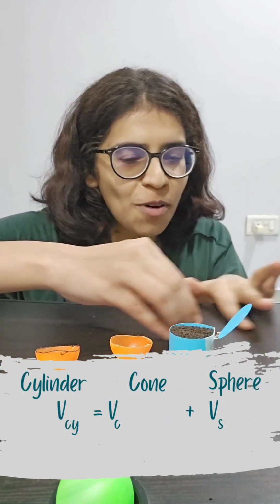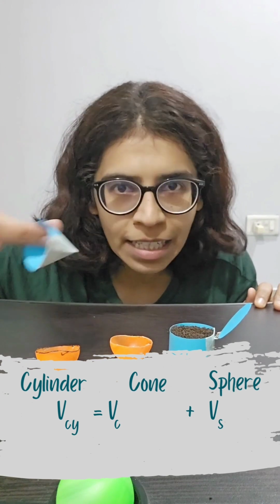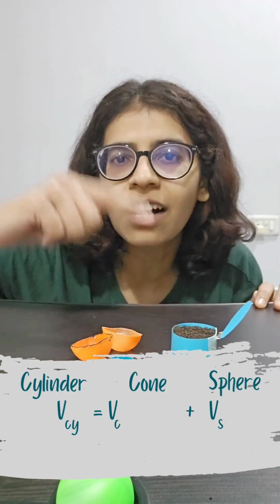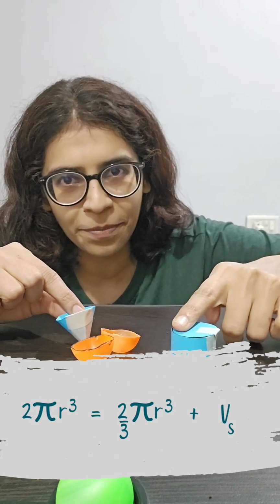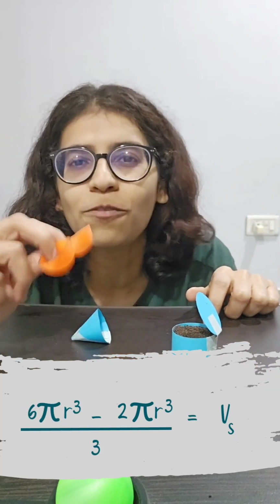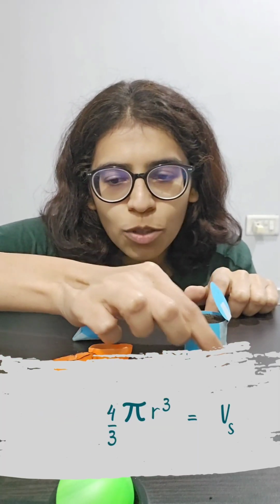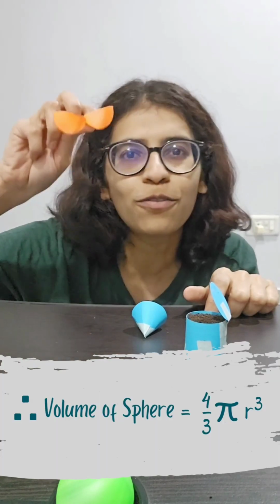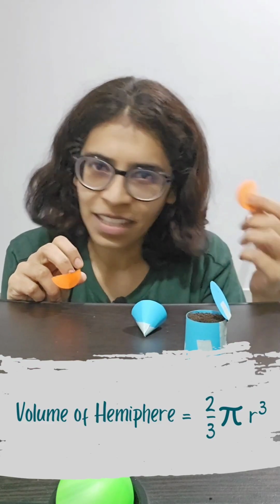Surface Areas & Volumes of Sphere and Hemisphere | Volume of Material in a Spherical Shell | Formula